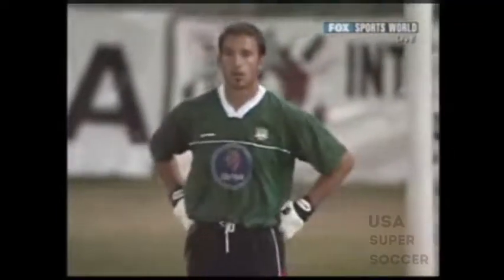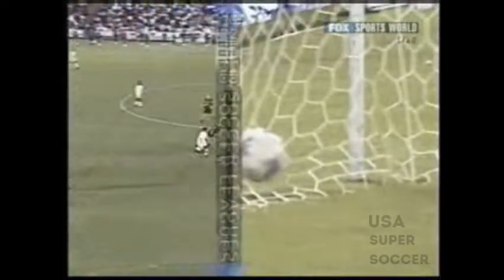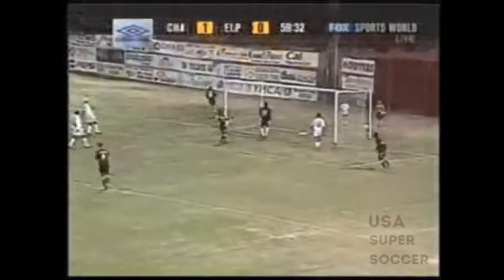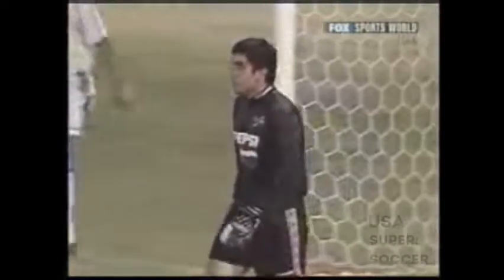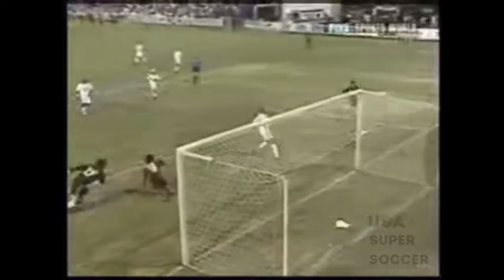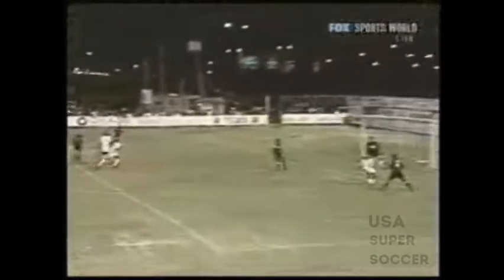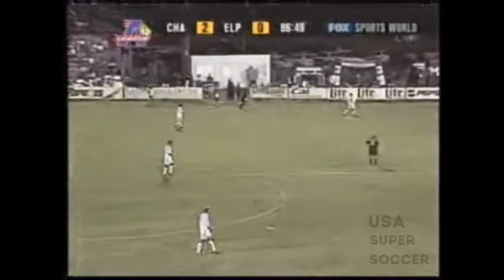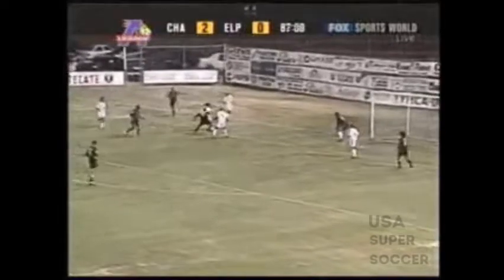El Paso Patriots vs. Charleston Battery | August 23, 2002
On August 23, 2002, Charleston Battery beat 3-0 El Paso Patriots at SISD Student Activities Complex.

Lineups:

Charleston: Dusty Hudock, Andrew Lewis, Linval Dixon (Raul Diaz Arce 71), Justin Evans, Terry Phelan, Morgan Zeba (John Jones 59), Matt Farris (Jake Edwards 79), Kevin Anderson, Kyle Swords (Collin Phillips 70), Paul Conway, Ryan Trout (Mac Cozier 55)
Players Not Used: Todd Hoffard, Mark Watson.
Head Coach: Chris Ramsey.

El Paso: Freddy Estrada, Fabio Terra (Ben Waldrum 67), Guiermo Mcfarlane, Carlos Martinez, Edu Silvad, Dominic Schell, Freddy Juarez, Jose Abaca, Revado Degama (Ahmed Figuerdo 67), Jose Lomeli (Matt Stewart 67), Daniel Frias
Players Not Used: Jesse Llamas, Alex Pinto.
Head Coach: Tita.

Scoring Summary:

Charleston: Carlos Martinez (OG) 20
Charleston:Paul Conway (Jonh Jones) 60
Charleston: Jonh Jones (Raul Diaz Arce) 87

Game Stats:

EPP: Shots: 11 (Frias 5); Saves: 1 (Estrada 1); Fouls: 9 (Terra 3); Corner Kicks: 5; Offsides: 4;
CHA: Shots: 6; Saves: 3 (Hudock 3); Fouls: 5 (Diaz Arce 2); Corner Kicks: 2; Offsides: 2;

Cautions:

EPP: Terra 30;
CHA: Evans 45

Ejections:

EPP: Silvad 45

Referee: Jason Anno
Assistant Referees: Paul Hooks, Sergi Vaga
Attendance: 3,112
Weather: Warm
Blackbaud Players of the Game: John Jones, Dusty Hudock